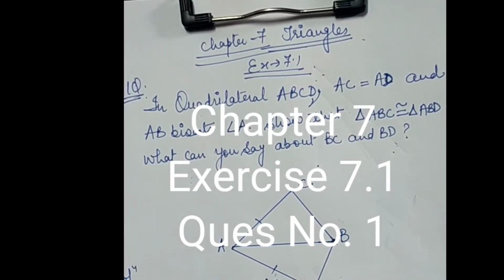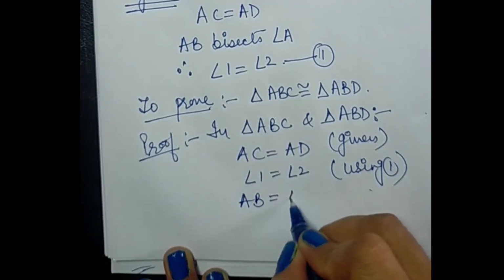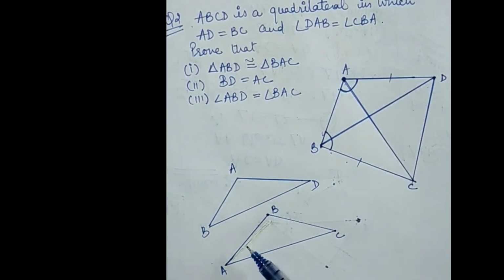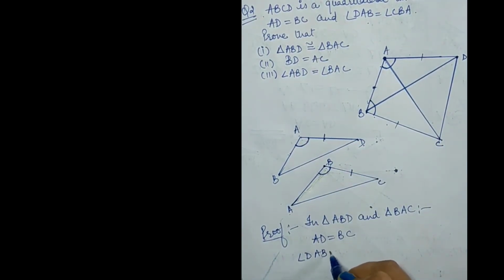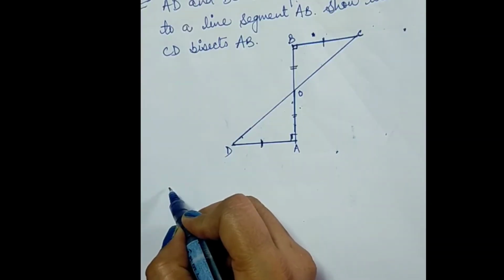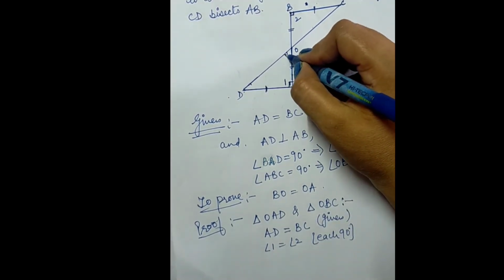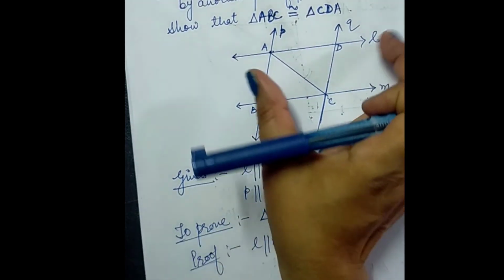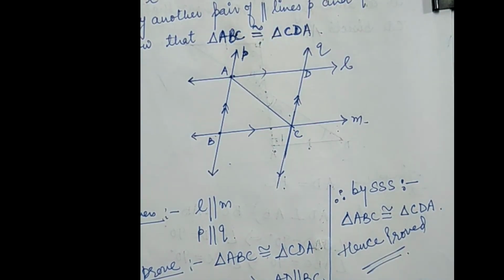Grade 9 CBSE Chapter 7 Triangles Exercise 7.1 Ques nos. 1-4 NCERT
Prooving two triangles to be congruent using different congruencies of triangles such as:

Prooving corresponding parts to be equal using C.P.C.T (Corresponding parts of congruent triangles)